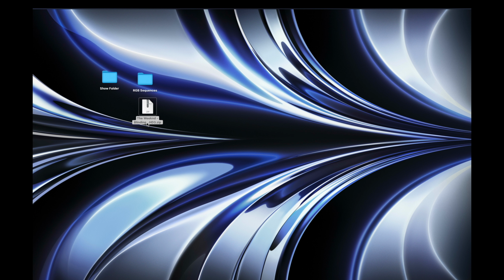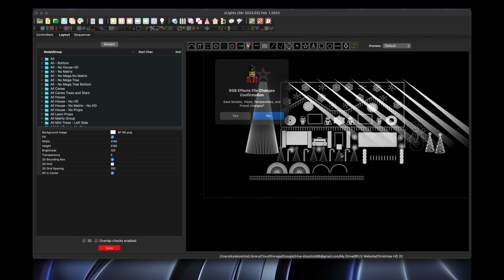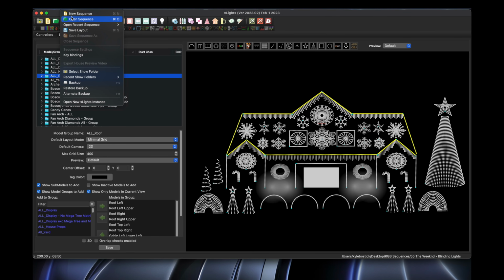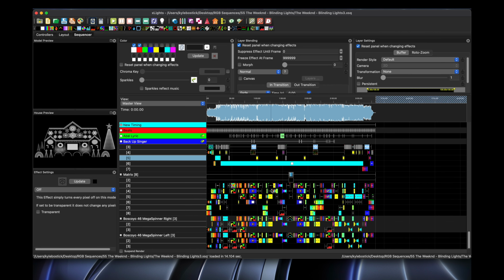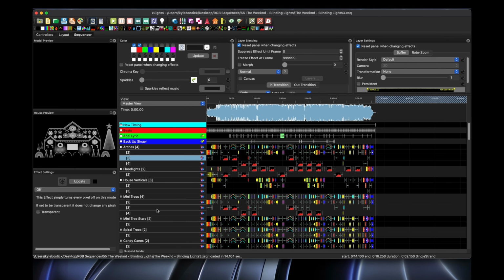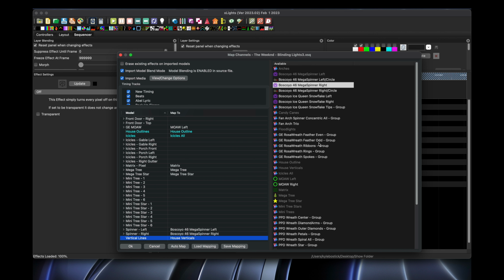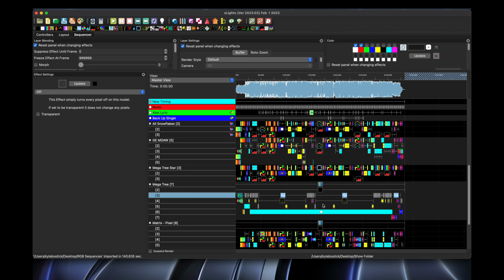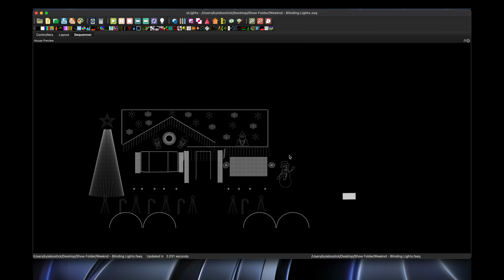RGB Sequences - Importing xLights Sequences (Part 1) The main Effects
In this short tutorial, I walk you through some tips and best practices when importing and mapping a sequence. These steps can be used for any vendor, but in this video we focus on RGB Sequences. RGB Sequences can be purchased at rgb-sequences.com or BFlightshows.com